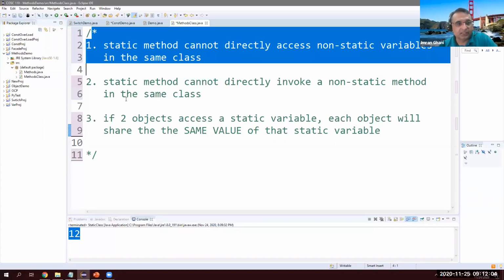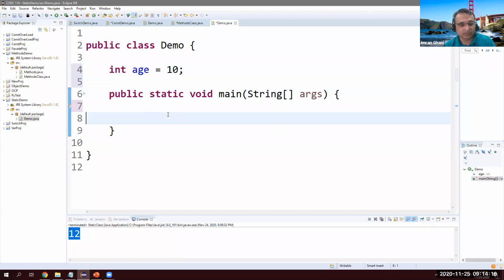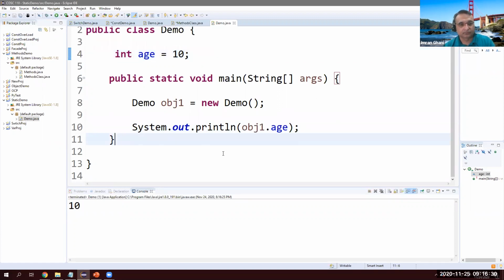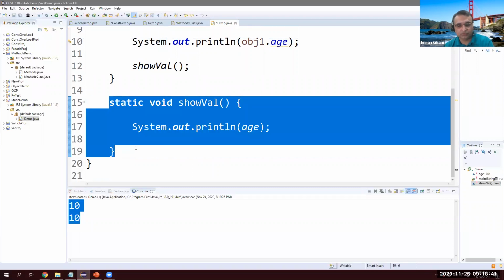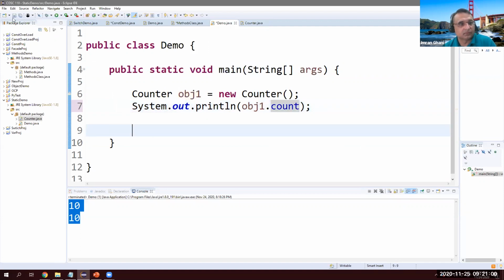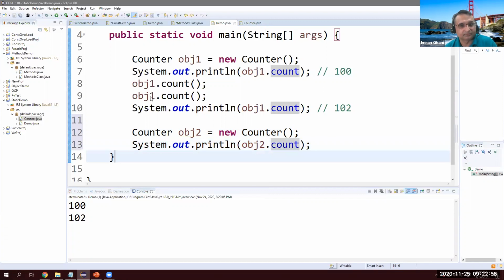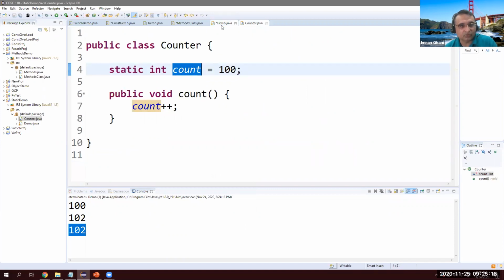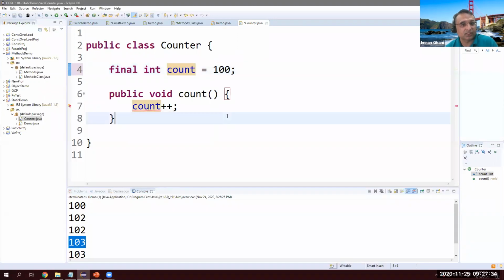Java Static Keyword Tutorial for Beginners using Eclipse